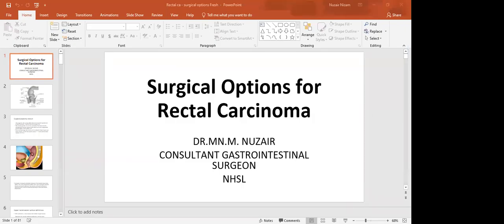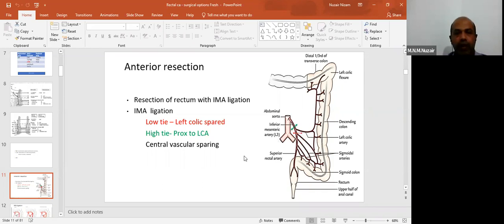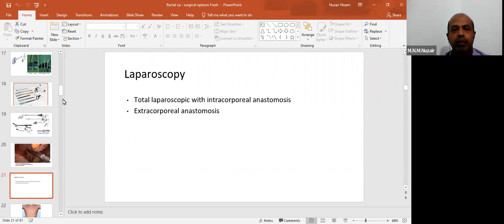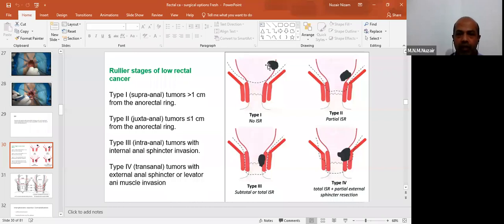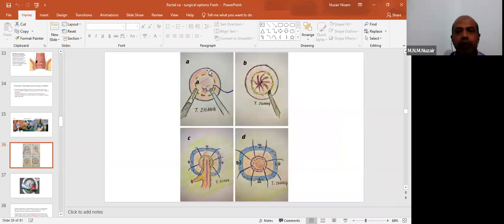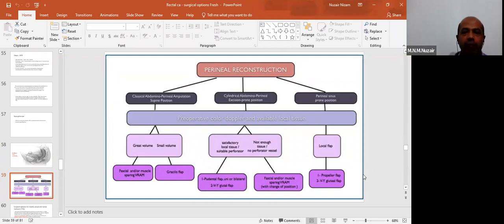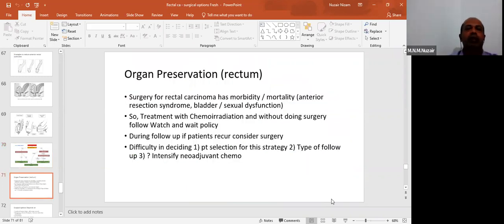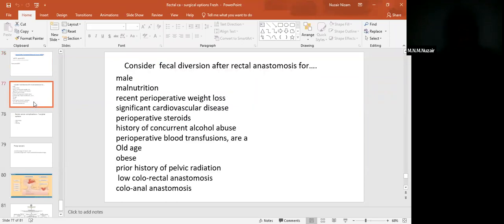SURGICAL OPTIONS FOR RECTAL CARCINOMA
WEBINAR BY SRI LANKA SOCIETY OF GASTROENTEROLOGY